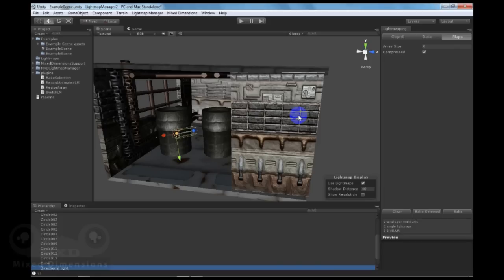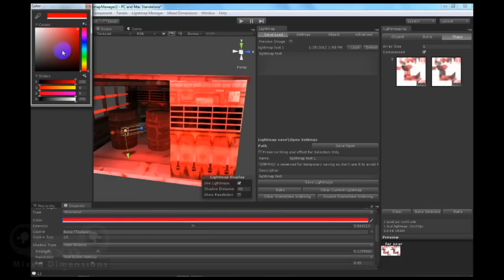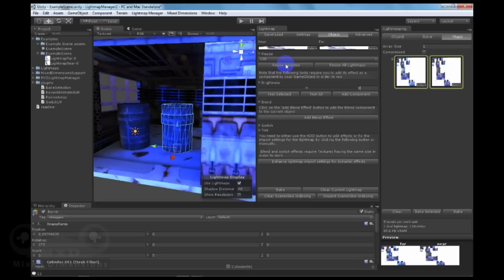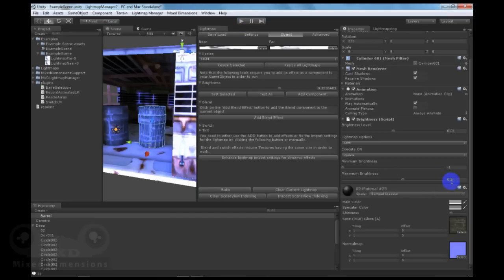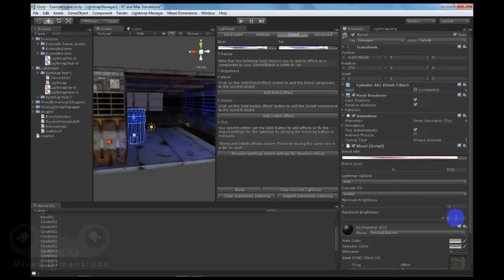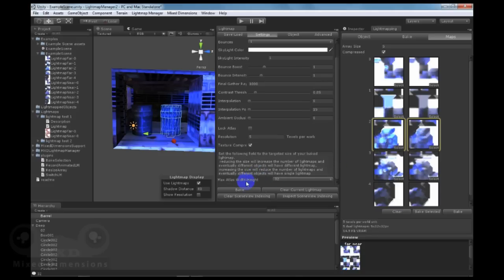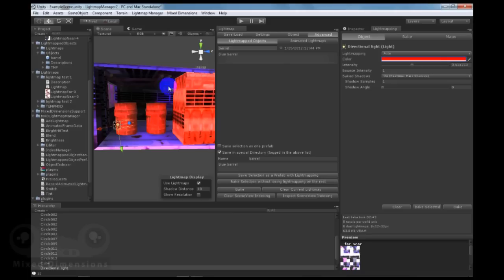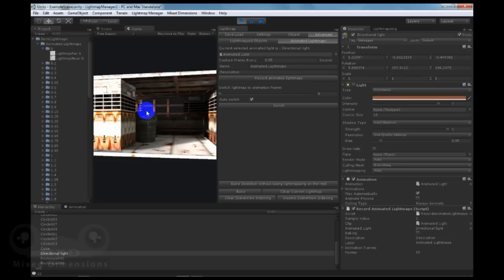LightMap Manager Tutorial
This is a full tutorial for the Lightmap manager tool from Mixed Dimensions on the asset store. you can find this tool at this here on the asset store